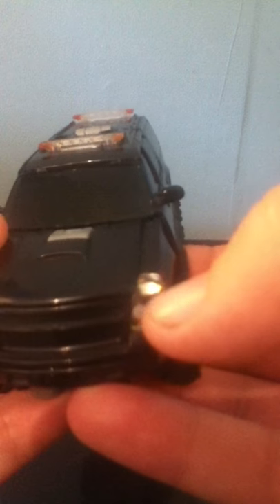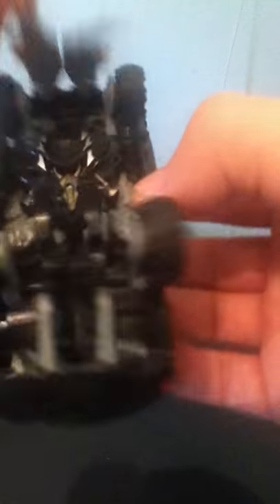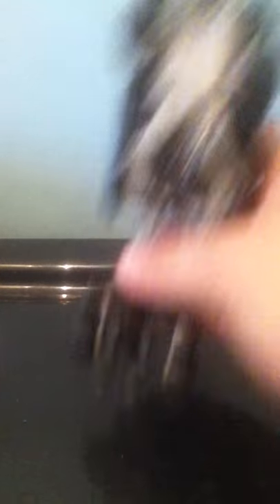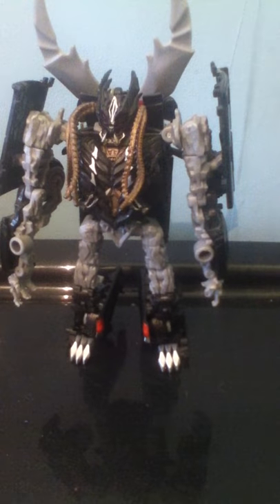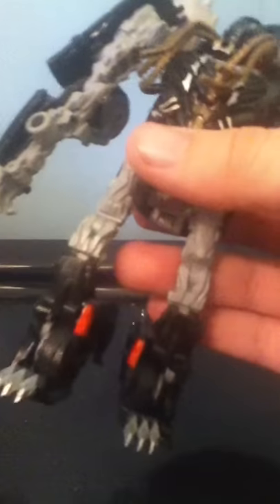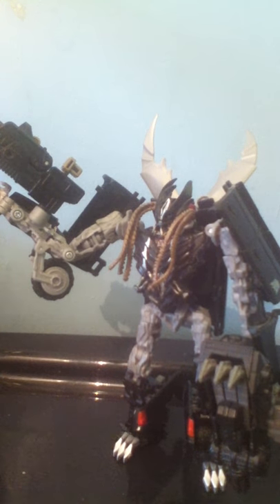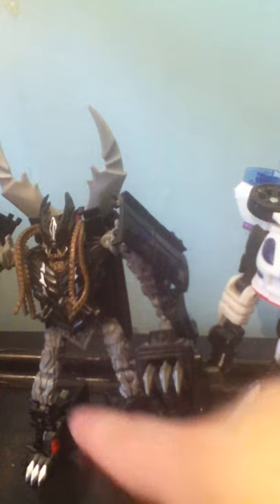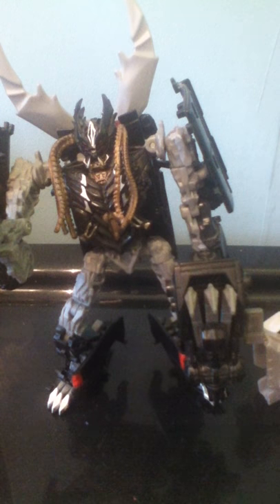transformers dotm crankcase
transformers dotm crankcas